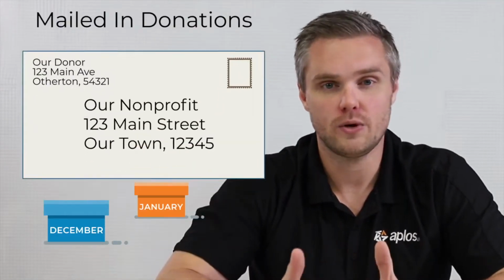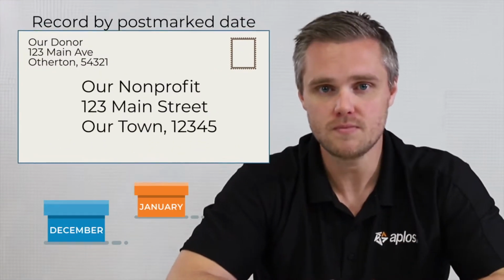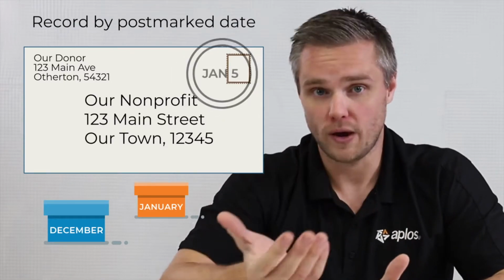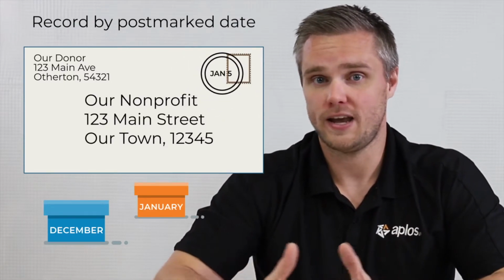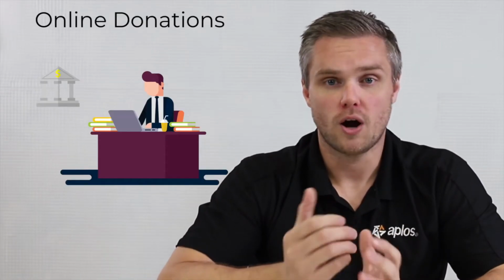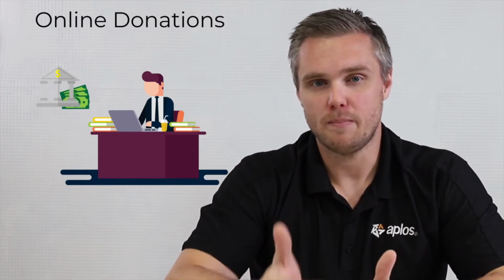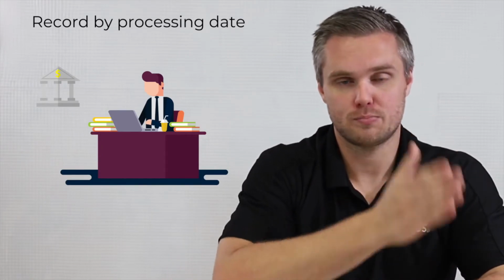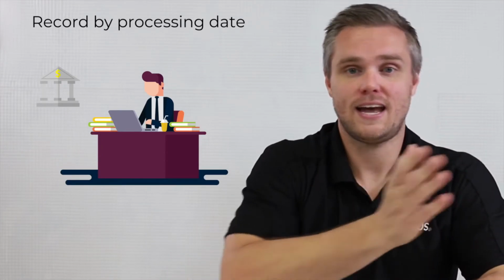Year-end Donation Tracking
Today we're gonna take a look at how to enter donations in your accounting at the end of the year, and we’ll include some examples. By the end of this video, you should know how to enter your donations for the end of the year while following accounting best practices.

Before we get into entering year-end donations, have you wondered who your organization needs to send contribution statements to?

Churches and nonprofits based in the U.S. are required to send contribution statements to people who gave $250 or more in a calendar year. They must be sent no later than January 31st of the year following the gift.

That being said, many organizations choose to send contribution statements to anyone who gives, regardless of the amount, because statements are a great way to reach out to your people and communicate with them to keep them engaged.

How do you handle contributions that are deposited after December 31st? Which year do you record them for? In this case, you would go by the U.S.P.S. postmark or payment processing date.
For instance, if you receive a check in the mail on January 3rd, but the postmark says December 31st, it qualifies for the closing year. It does not need to be deposited in your bank to qualify.
If you receive a check dated December 31st, but it is postmarked January 2nd, it does not qualify. It goes into the next year.

If someone made an online payment using their credit card, you will enter it based on the date the payment is processed. The payment must have been completed by December 31st.
Some payments like a bank withdrawal take multiple days to process. If the payment is initiated by December 31st, but hasn’t completed processing before the new year, it needs to go into the next year. What about closing the books at the end of the year?

In some bookkeeping systems, the income and expense accounts “hold a balance,” which must be posted to the appropriate equity account at the end of the year to bring them back to zero at the start of the year. In Aplos, no closing entry is required at the end of the year. Aplos is a true fund accounting system that uses double-entry accounting. Since every transaction entered, including every donation you receive, is already assigned to the correct fund, the fund holds the balance at all times. Your reports will automatically adjust to the new fiscal year, which will zero out your income and expense accounts, and “roll” the net income (loss) into the proper fund balance equity.
There you have it. We have covered the basics of entering year-end donations in your accounting in this video. So what's next? If you have more questions about year-end accounting for your nonprofit or church, check out our guide on year-end accounting in the description below.
Do you have any year-end accounting questions that were not covered in the video?